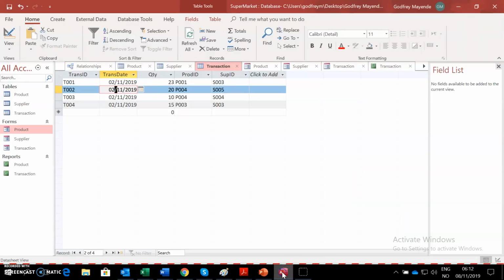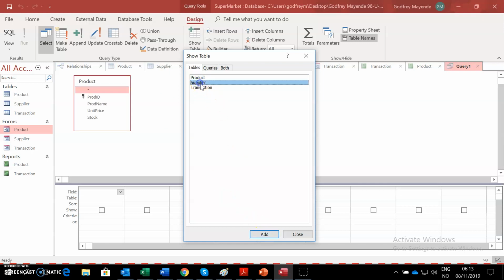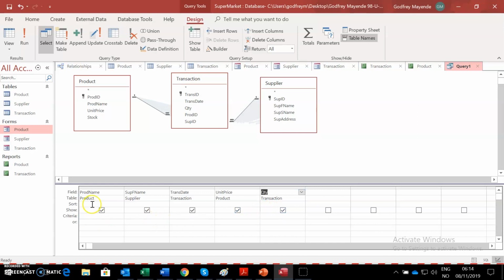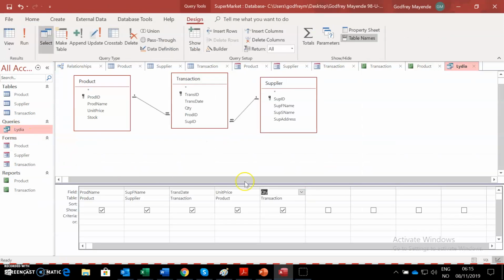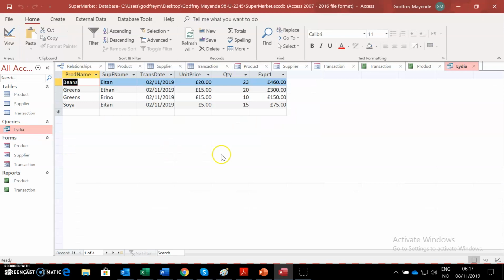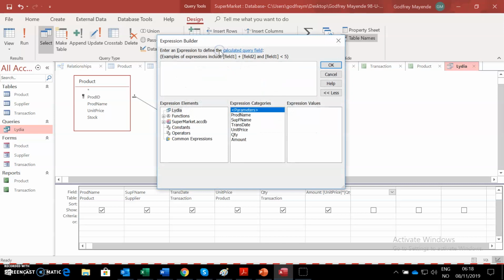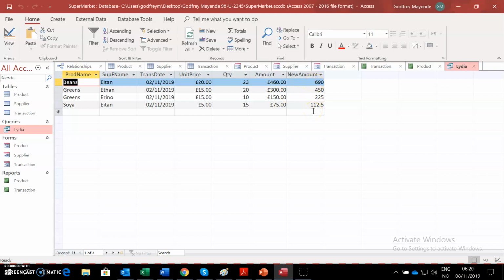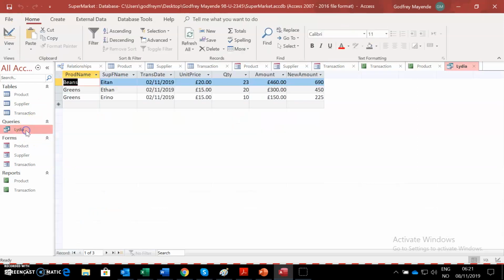Lecture 5 Queries part 1